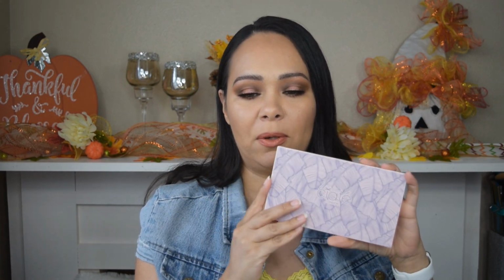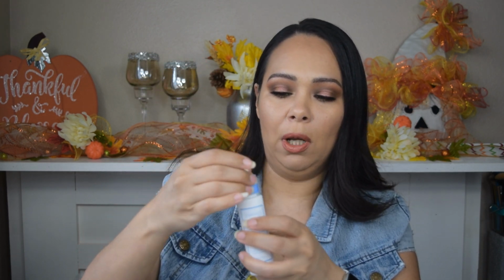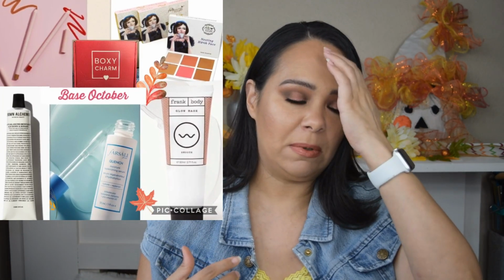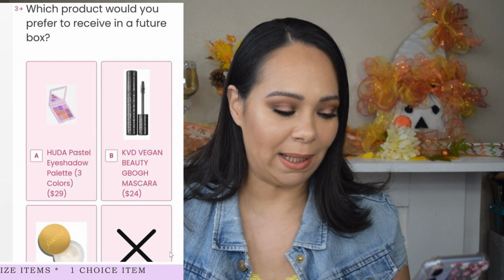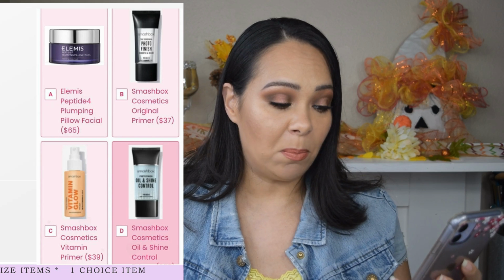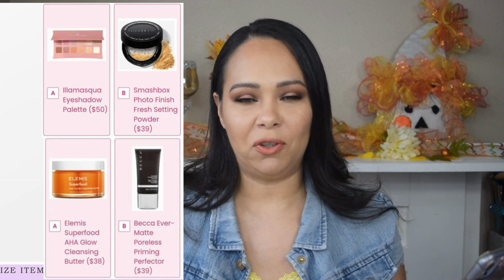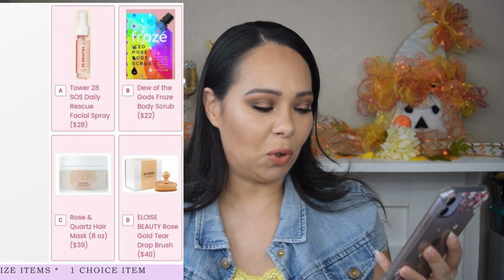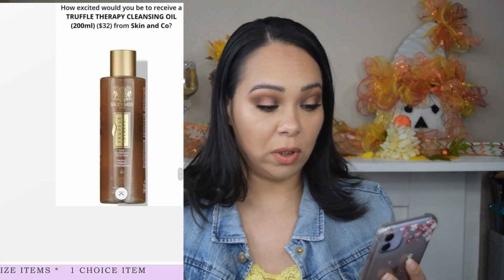Boxycharm October 2020 Base Box 2 Reveal, Boxycharm November 2020 Spoilers, Boxycharm Survey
Iphone Clear Case